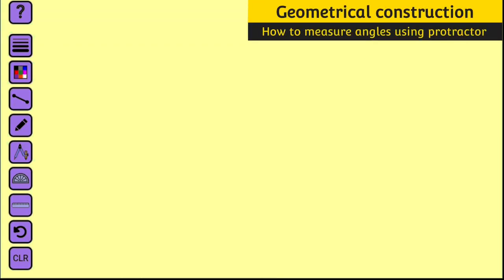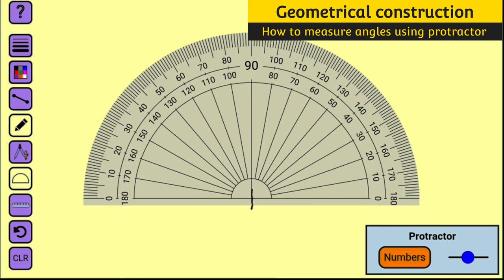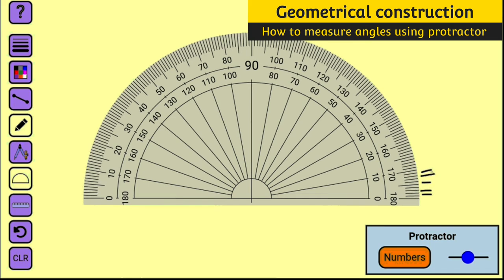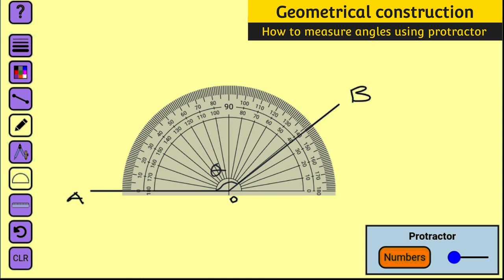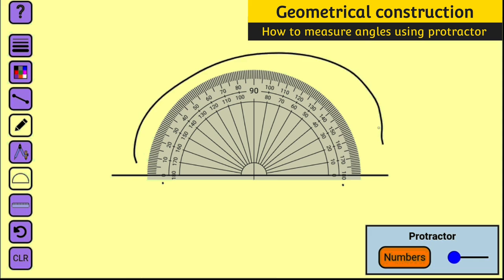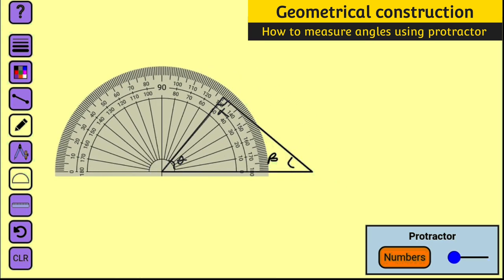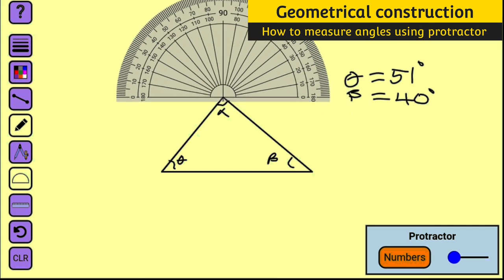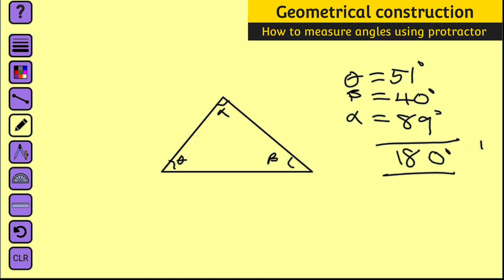How to measure angles using protractor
To measure angles using a protractor, follow these steps:

Place the protractor on a flat surface or hold it securely on the angle you want to measure.

Align the base line of the protractor with one side of the angle. The base line is the straight edge of the protractor.

Make sure the center point of the protractor, usually marked with a small hole or a dot, is directly over the vertex (corner) of the angle.

Read the scale on the protractor. It typically starts from 0 degrees on one side and goes up to 180 degrees on the other side.

Locate the side of the angle that extends towards the scale. This side will have a marking or a line that intersects with the scale.

Look at the scale where the line intersects. The number on the scale closest to the line represents the measurement of the angle in degrees.

Note the measurement. If the line falls between two numbers, estimate the measurement to the nearest degree or use the half-degree or quarter-degree markings if your protractor has them.

Remember to read the measurement from the inner or outer scale depending on the protractor design. Some protractors have two scales, an inner one and an outer one, providing different measurement ranges or angle types (such as reflex or full-circle angles).

By following these steps, you can accurately measure angles using a protractor